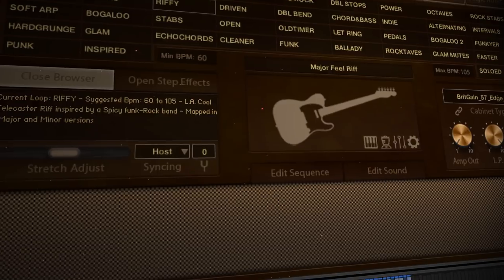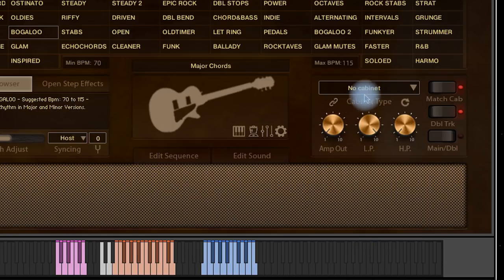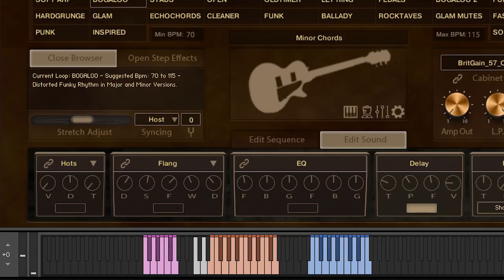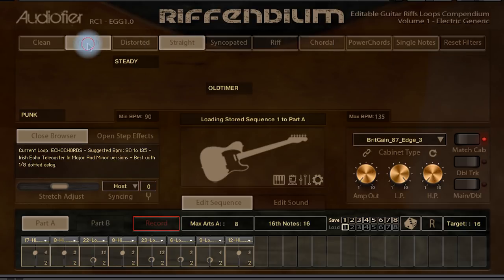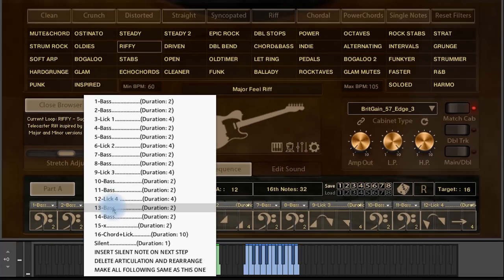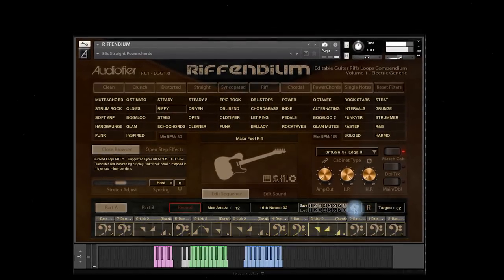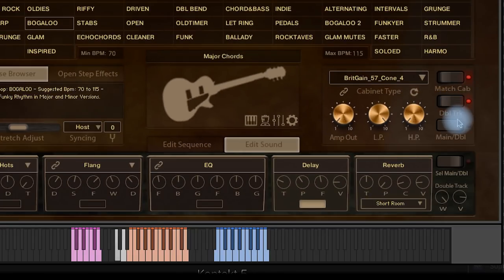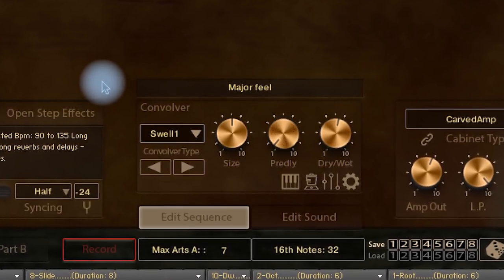Audiofier RIFFENDIUM Overview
In this video we take a look at the main features of  Audiofier's new library for Kontakt 5.8, RIFFENDIUM.